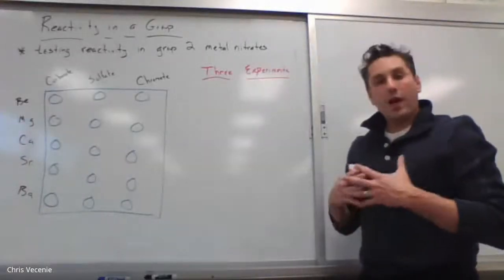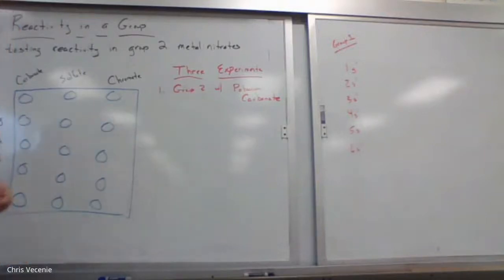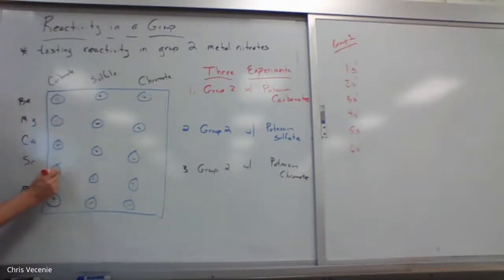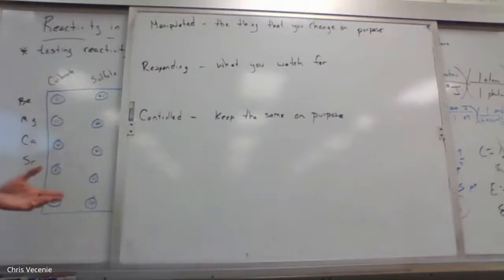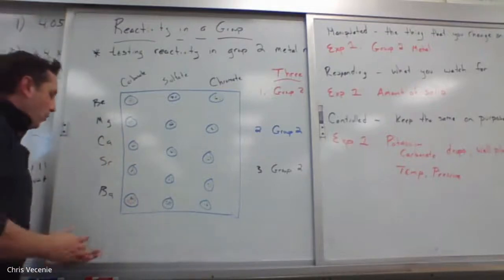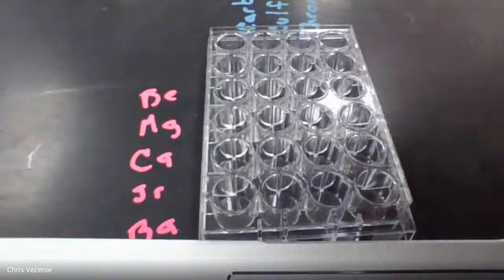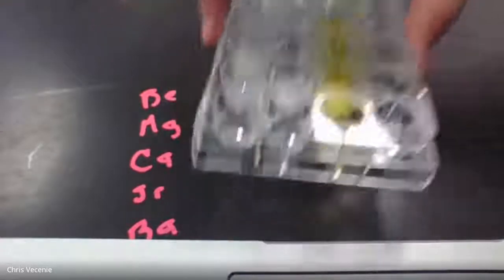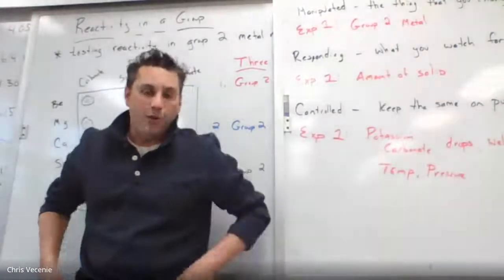Reactivity in a Group Lab